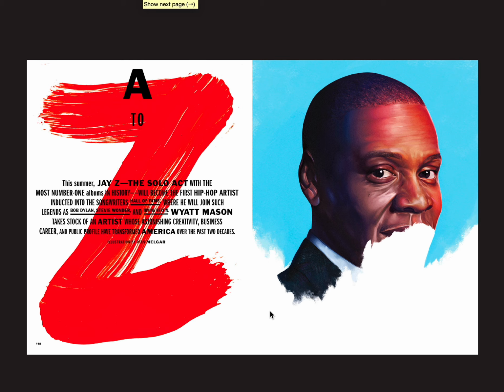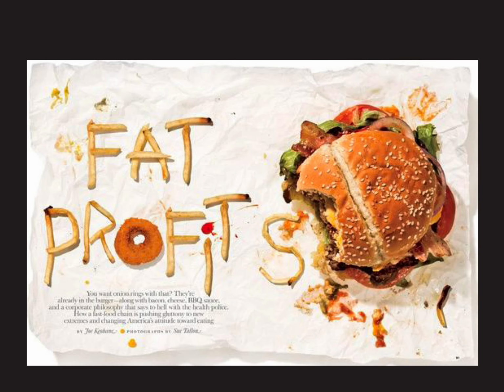Magazine Feature Design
Aimed at students in AVT 313, This video discusses creating compelling feature openers and using opening elements to "brand" subsequent pages.